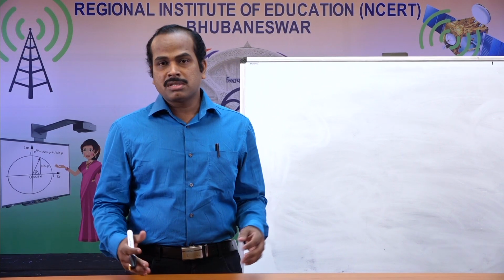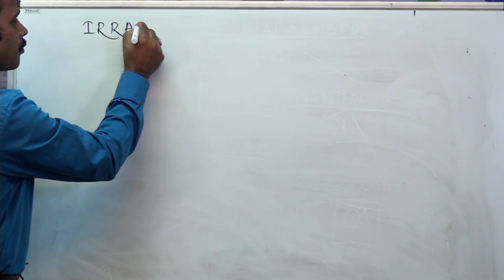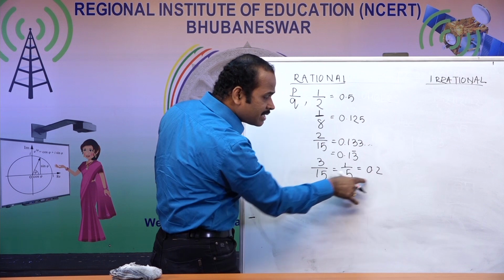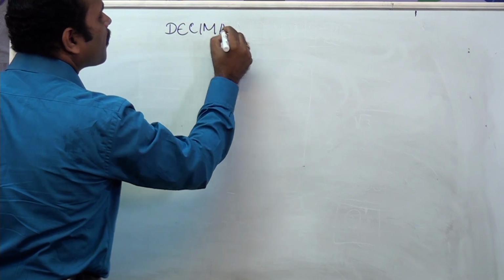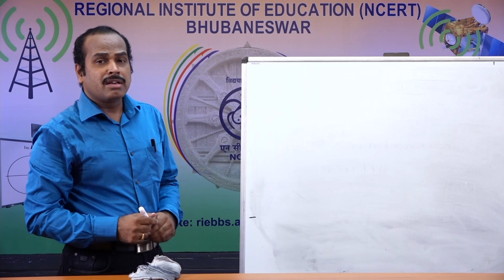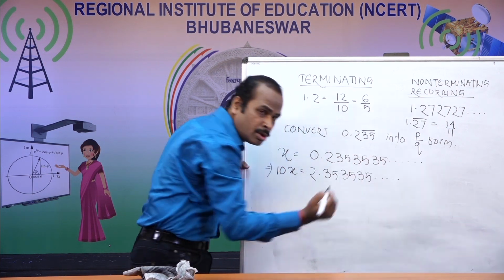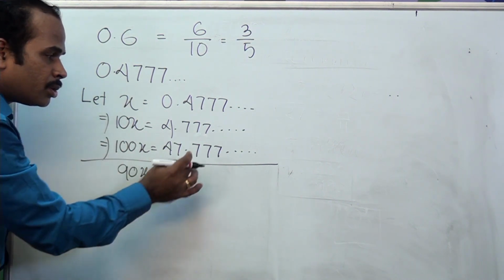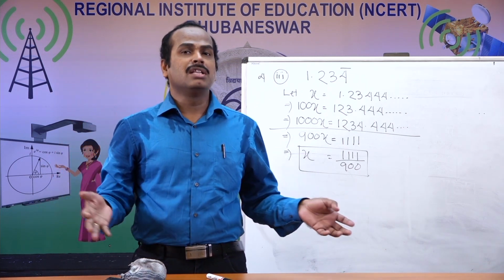288 NUMBER SYSTEM PART II